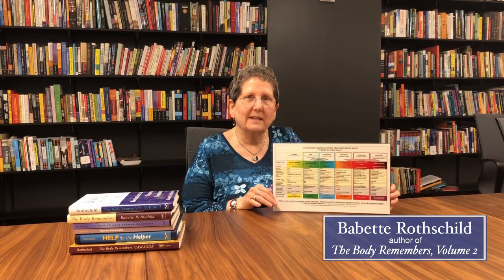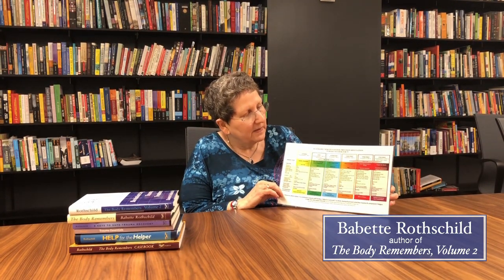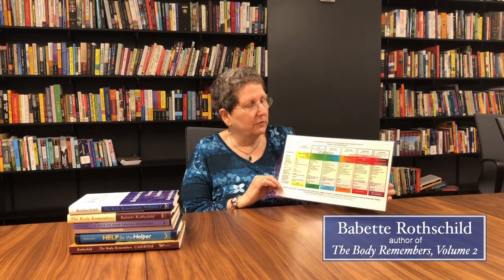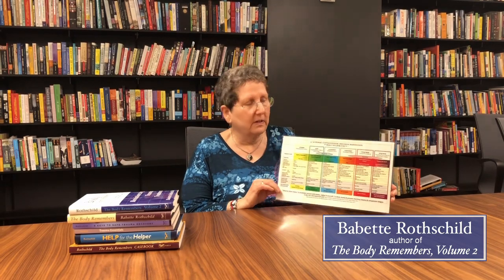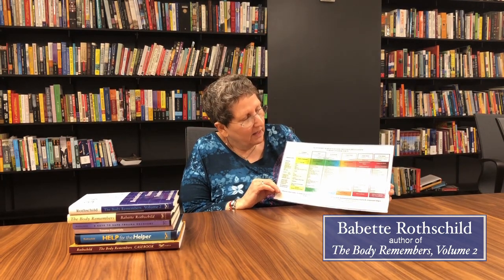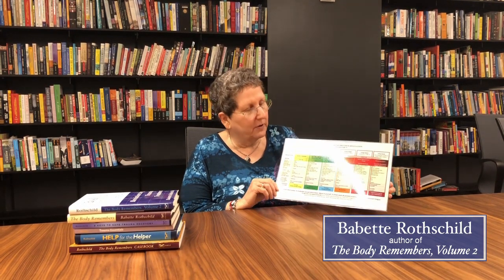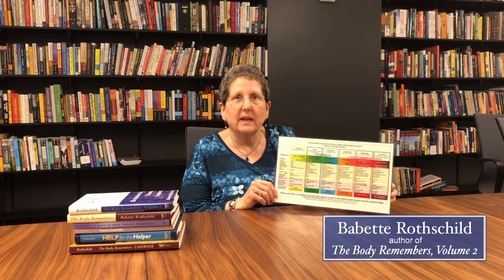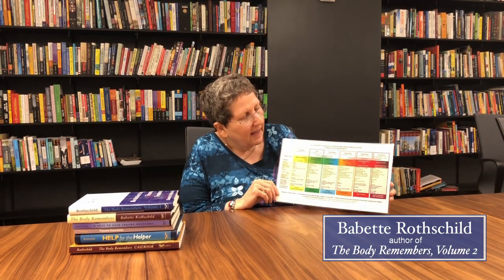Babette Rothschild explains her new Autonomic Nervous System Table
Watch Babette Rothschild discuss what led her to create a new visual representation of the Autonomic Nervous System's states of arousal, which appears as an insert in her new book, THE BODY REMEMBERS, VOLUME 2.